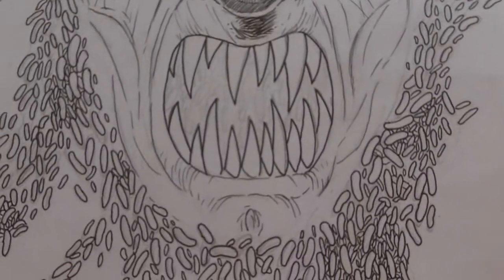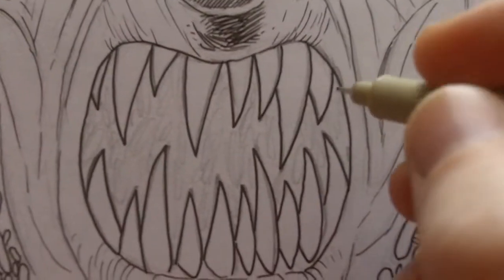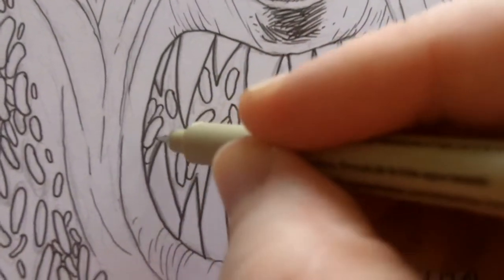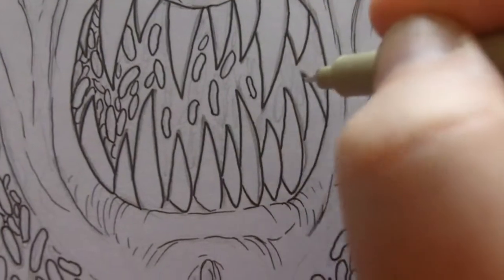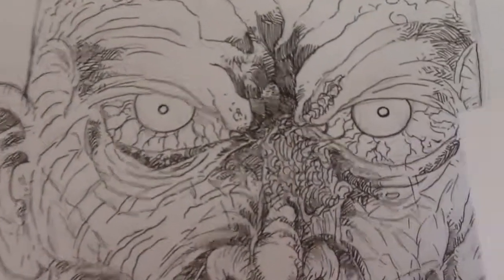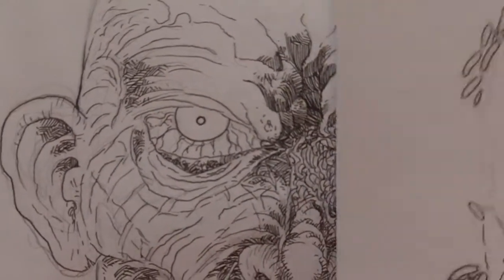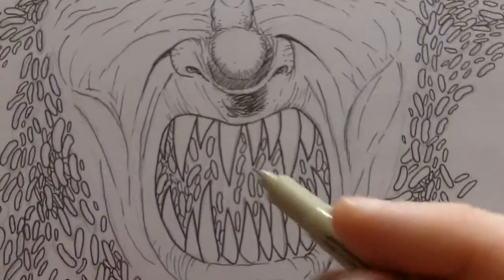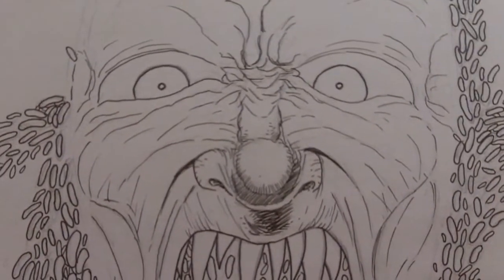Maggot Demon Head Drawing Update 2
The second update video detailing the progress of one piece of artwork in particular of a demon head surrounded by maggots.